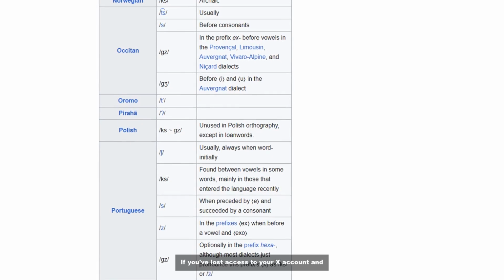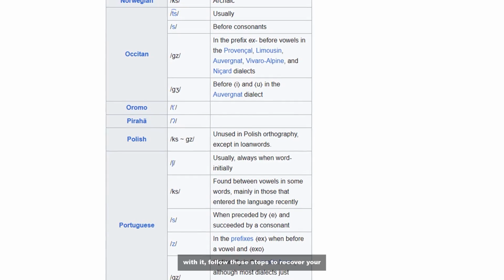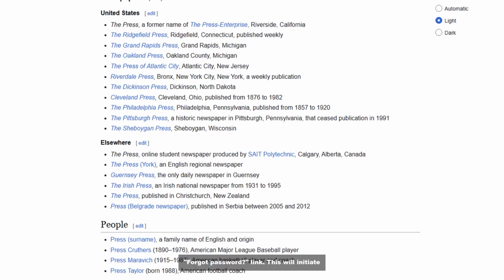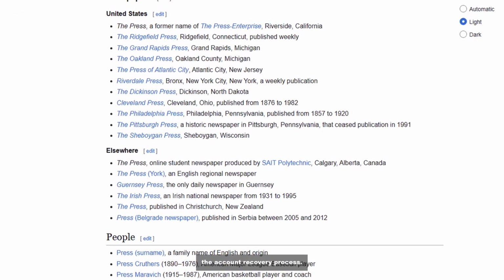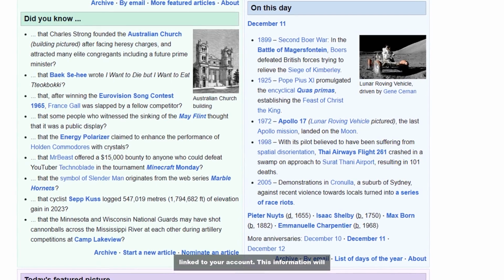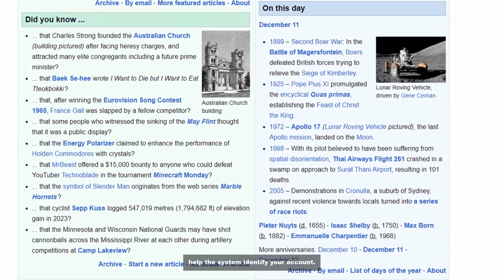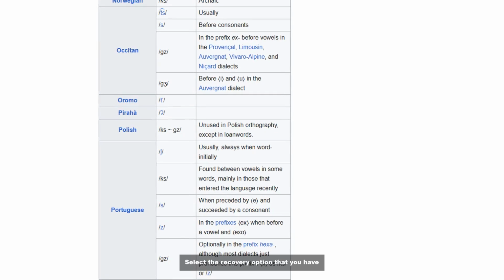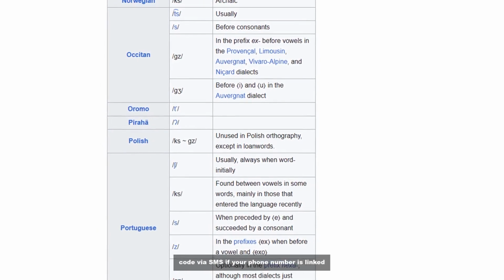How To Recover X Account Without Email 2025 (2026)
In this video, we will guide you on how to recover your X account without email in 2025. If you've lost access to your email, don't worry! Follow our step-by-step instructions to regain access.